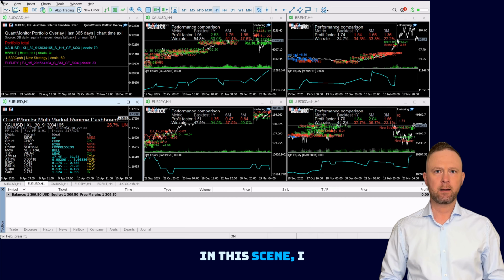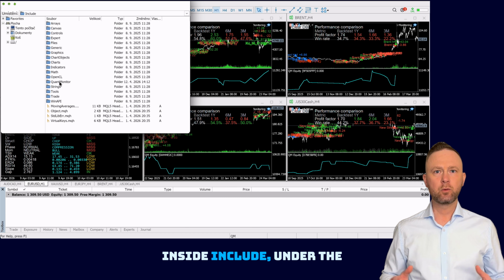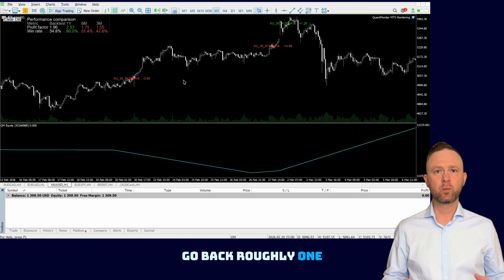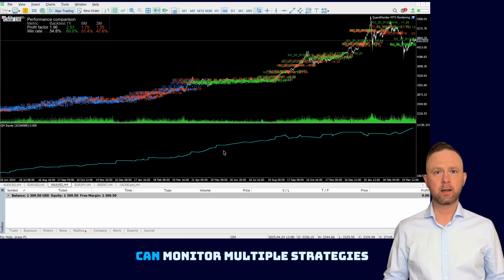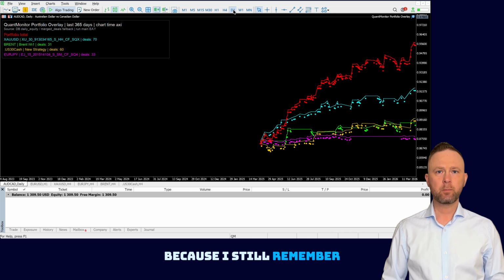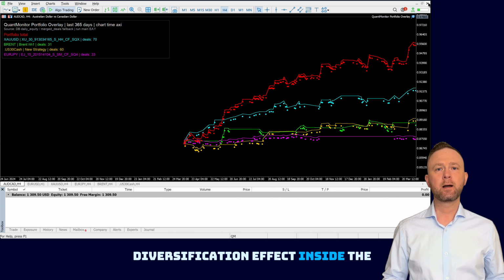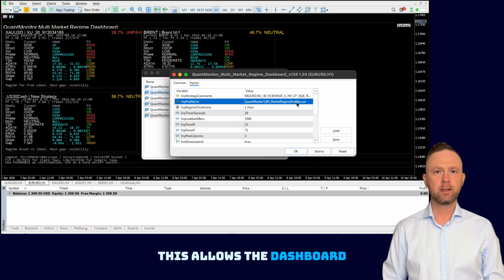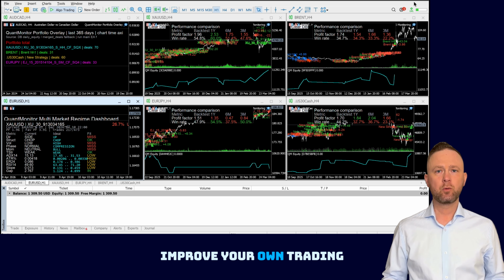A new framework for live strategy monitoring, portfolio overlay, and market regime analysis